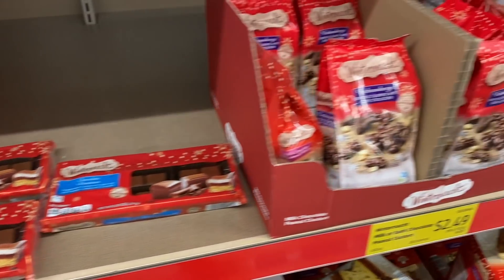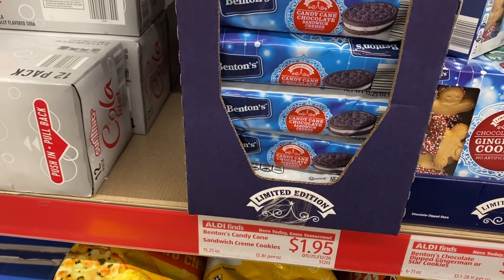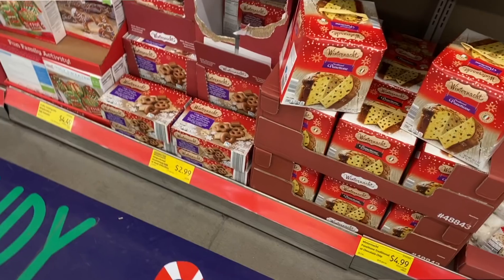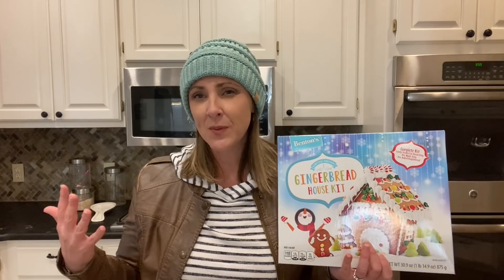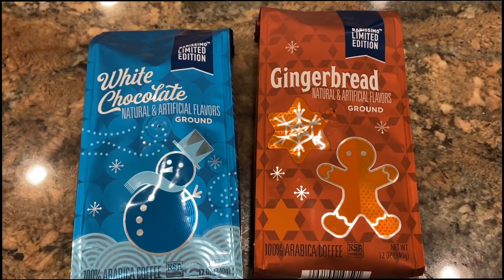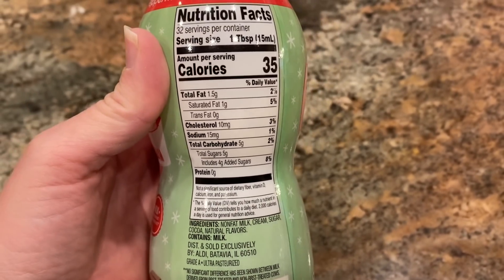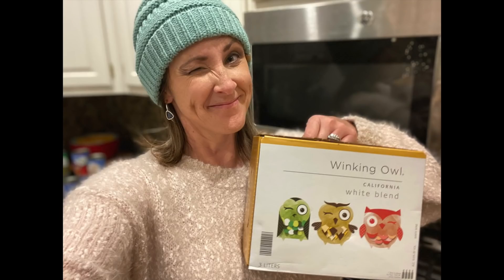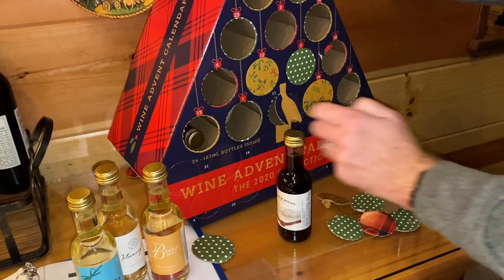ALDI HOLIDAY FAVES // FAVORITE SEASONAL ITEMS // VLOGMAS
What's better than an Aldi faves video?  Why a HOLIDAY Aldi faves video!